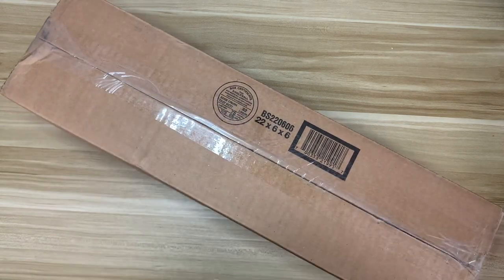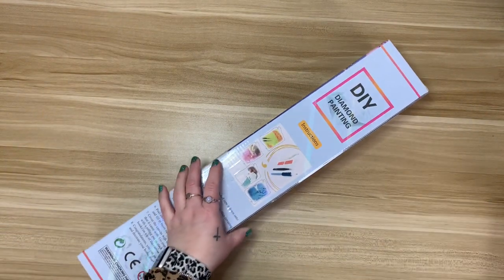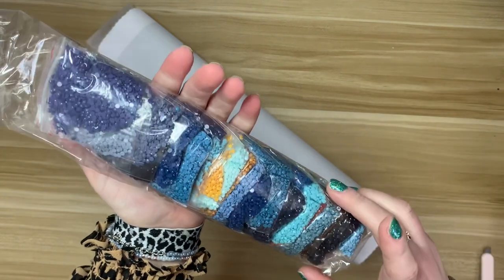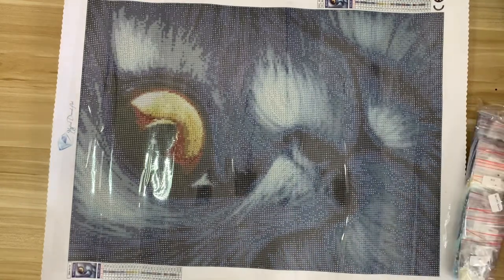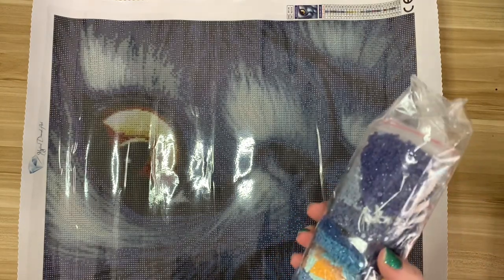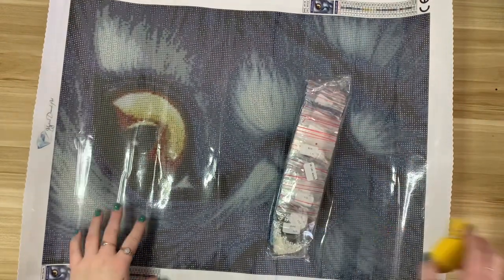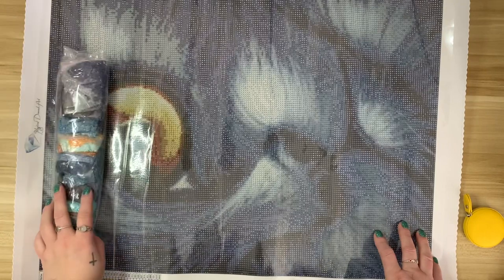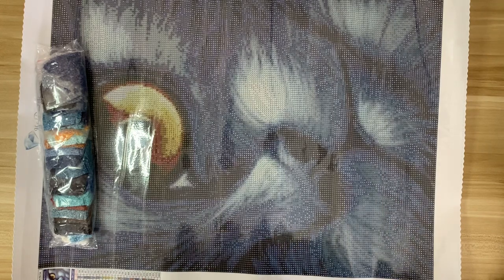Diamond Painting Unboxing ll "Salem the Cat" from Mystical Diamond Art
I apologize for not getting this super cute kit from Mysical Diamond Art up sooner. It looks like the site has been taken down, maybe for a renovation? So I unfortunately cannot link it. Hopefully the site will be back up and running soon, especially because I was really impressed with this kit at first glance!